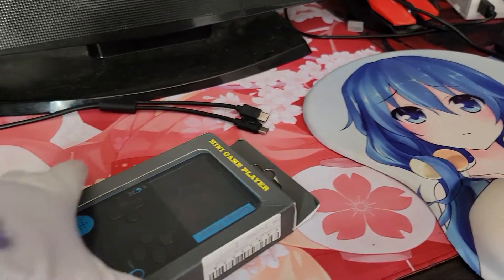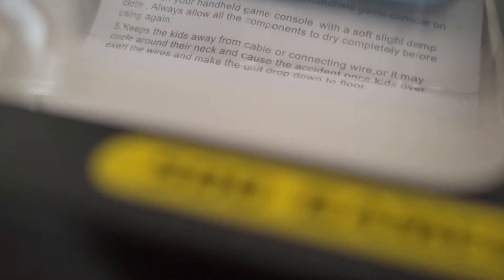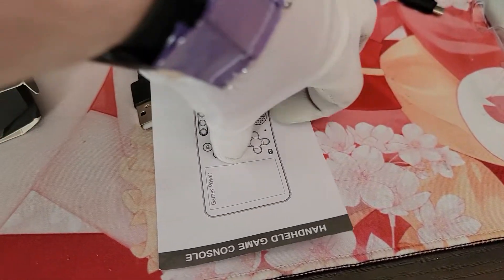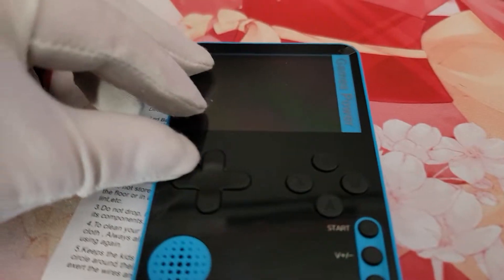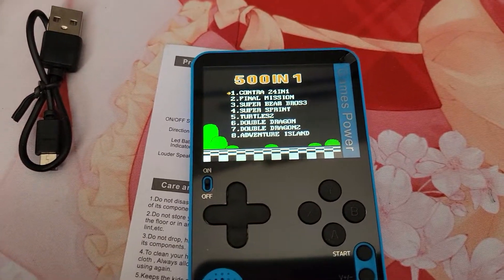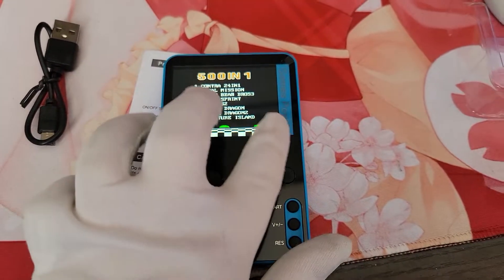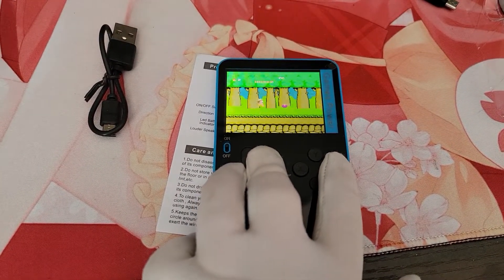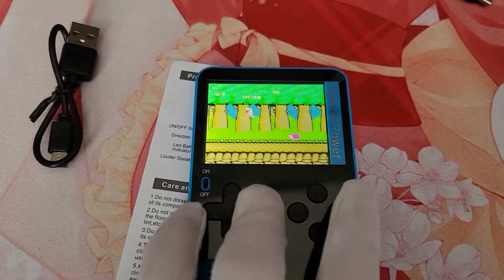BOX OPENING OF 500 IN 1 MINI GAME PLAYER